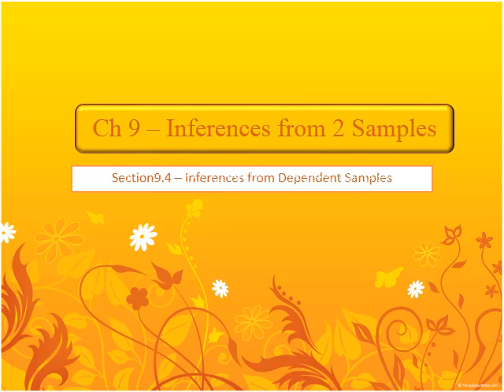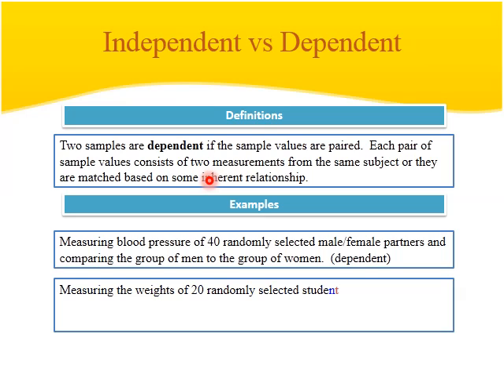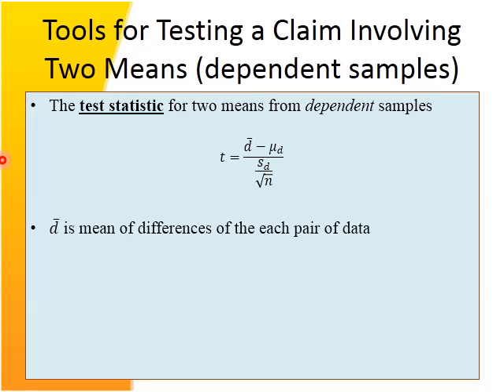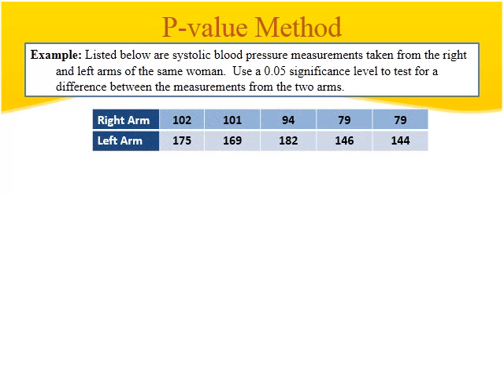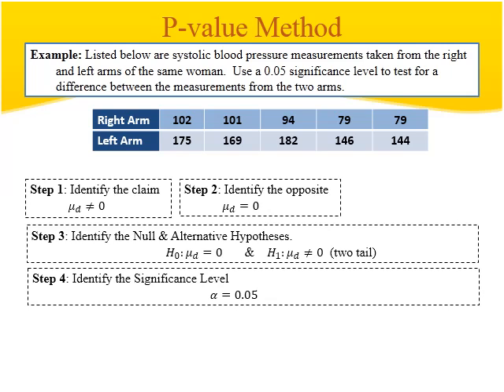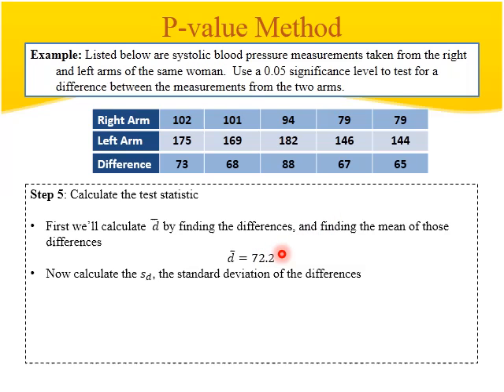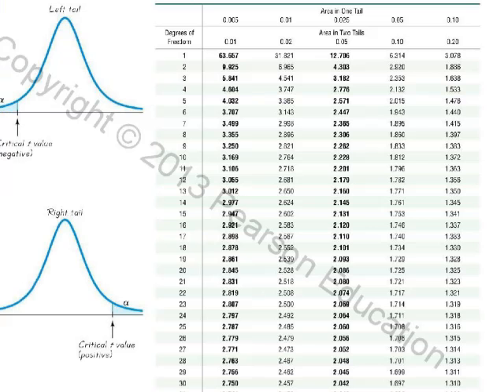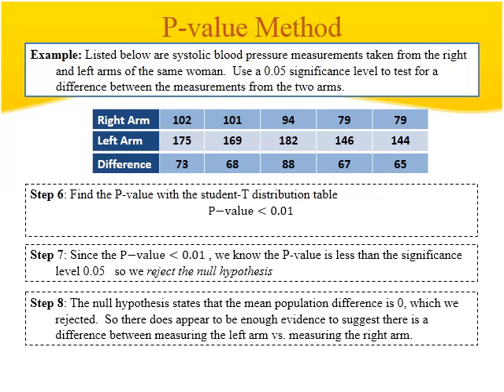9 4 Two Means Dependent Samples